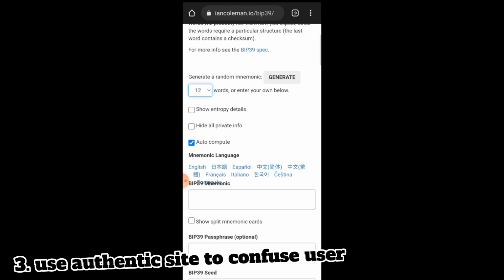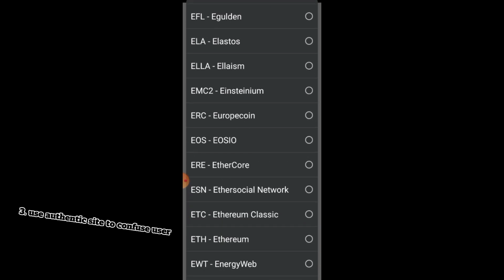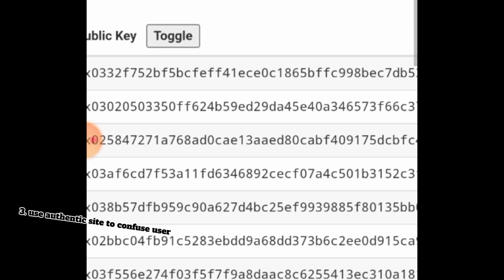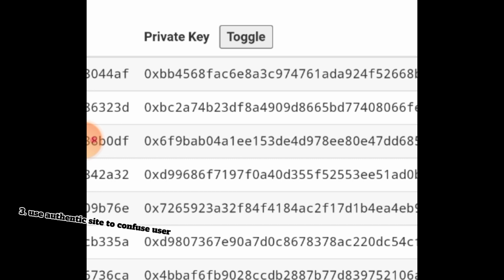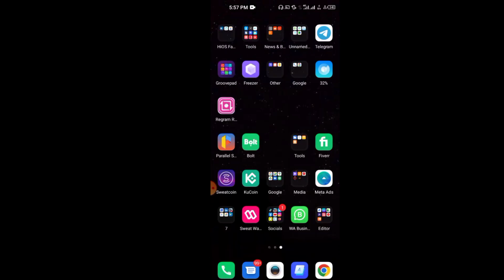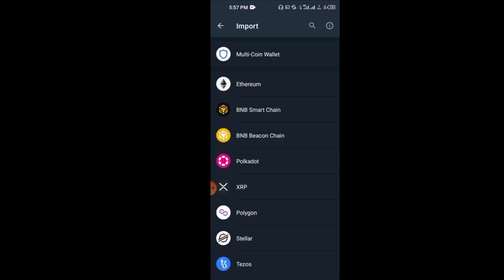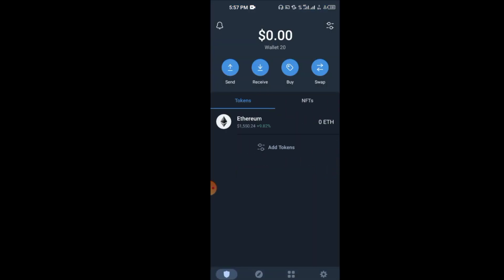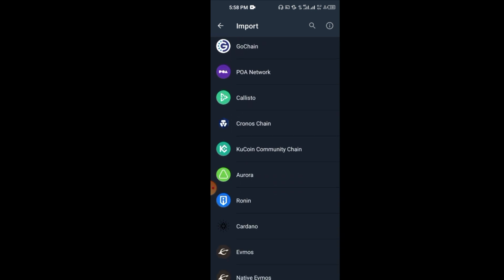Trust wallet: how to hack trust wallet- FREE & EASY!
Trust wallet: how to hack trust wallet- FEE & EASY!